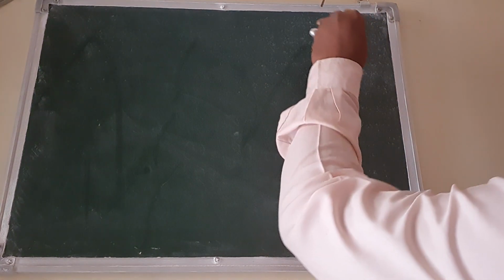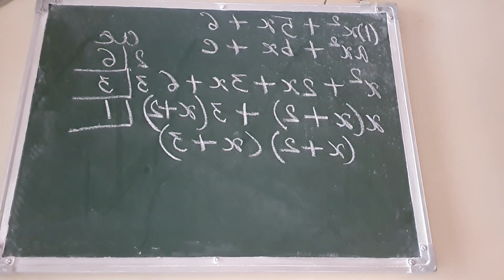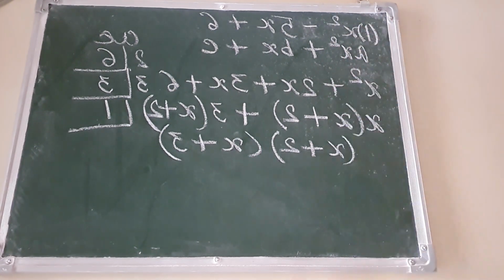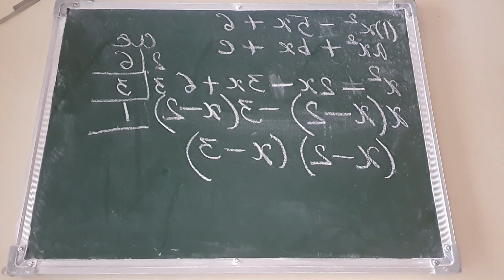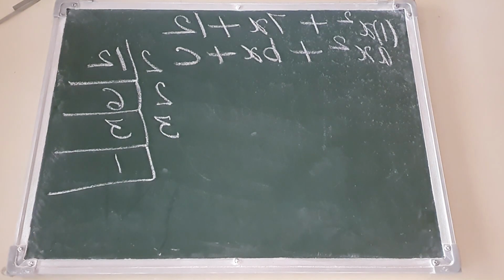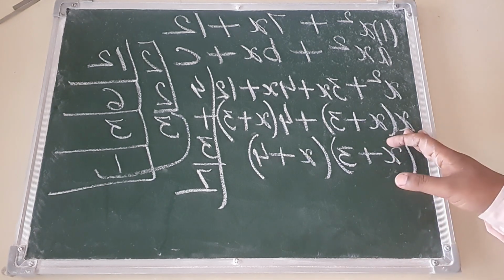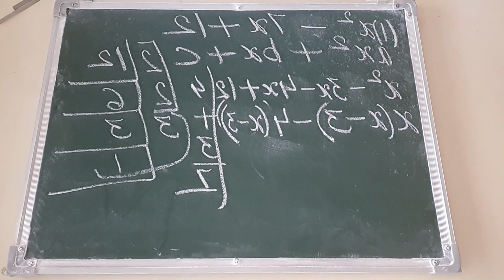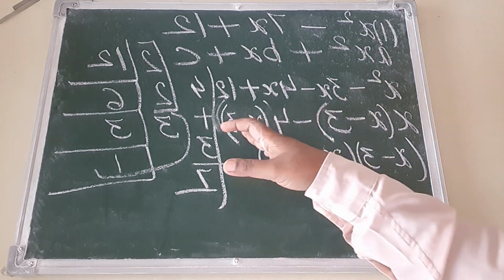factorisation maths class8 by Abhishek srivastava